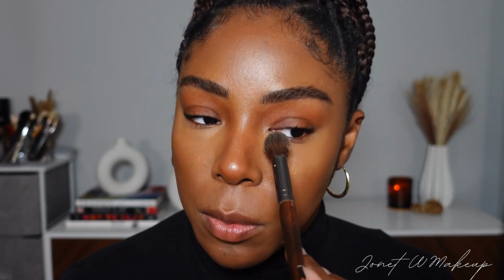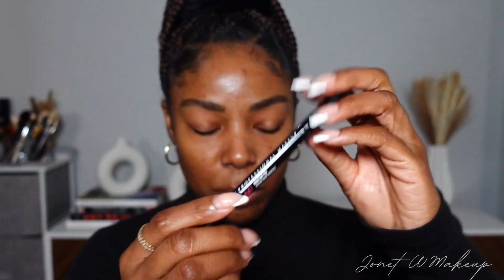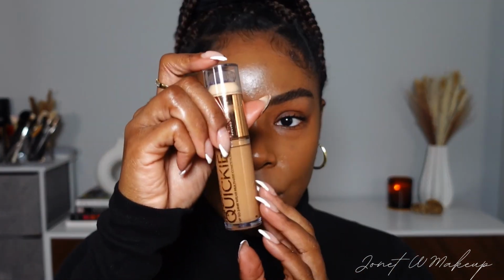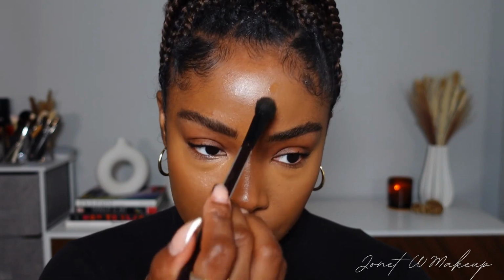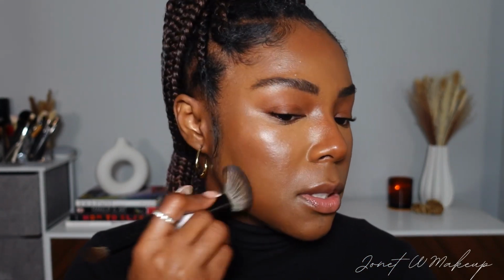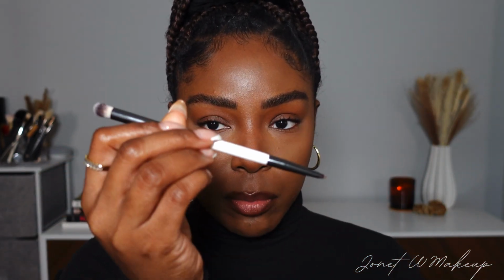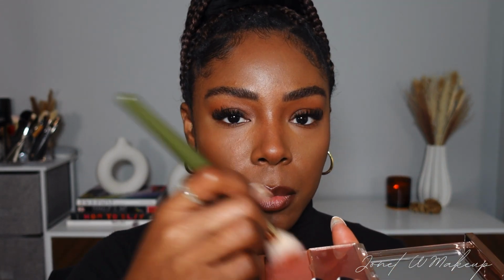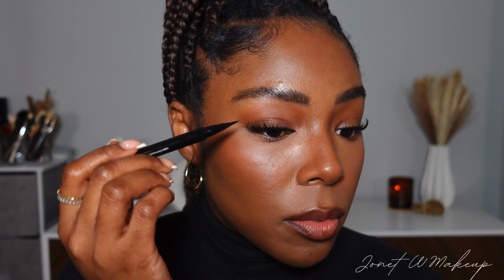10 Minute Makeup Tutorial | Easy Everyday Soft Glam 2023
Hi, my loves! Here's my 10 minute everyday soft glam makeup look for you. It's beginner-friendly—for those who need something quick and easy—so you can effortlessly go about your day, still serving looks. Make sure to listen closely, I drop a lot of professional makeup tips on how to quickly pull a look together. These are some product highlights: Makeup by Mario Surreal Skin Foundation + Urban Decay Quickie Concealer are my latest complexion obsessions

KEY PRODUCTS TO GRAB
Milk Makeup Hydro Grip Primer:

MAKEUP BRUSHES & TOOLS
Makeup by Mario F3 Makeup Brush: